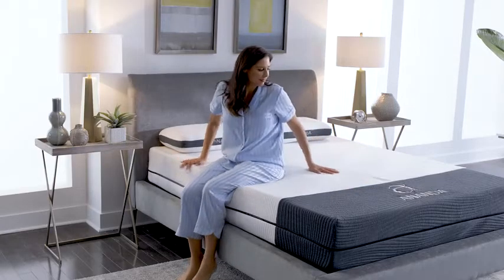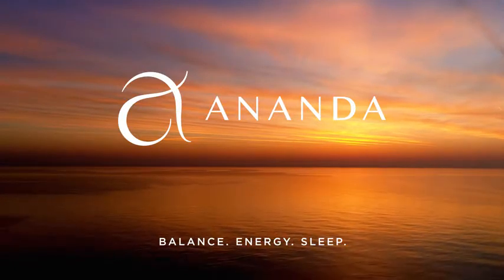Best Premium Adjustable Bed Frame Combo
ABOUT THE PRODUCT:
1. This Queen Adjustable Bed Frame Set Includes the adjustable bed bases and the Ananda 12" Pearl & Gel Infused Premium Memory Foam Mattress
2. Our Multi Layer Construction and Patented Wedge Support Offers You A Sleeping Surface That Isn't Too Plush or Too Firm and Offers Pressure Relief Where You Need It.
3. The Proprietary Air Channel Base and Articulating Groves Allow This Mattress To Regulate Temperature and Was Developed to Bend Better With Adjustable Our Ananda Adjustable Base
4. We Only Use Quality Materials In Our Products, This Mattress Features a Removable Washable Cover, Certipur-us Certified Memory Foam and a 10 Year Limited Warranty
5. 120-Day Sleep Trial & Hassle-Free Returns